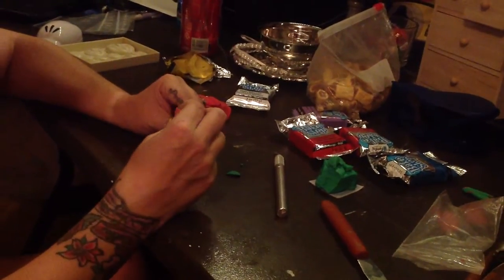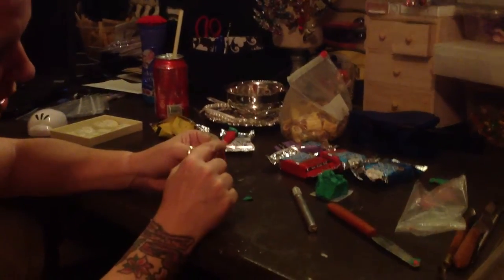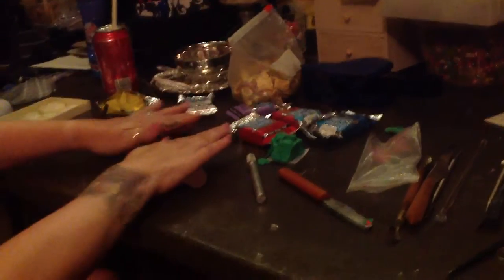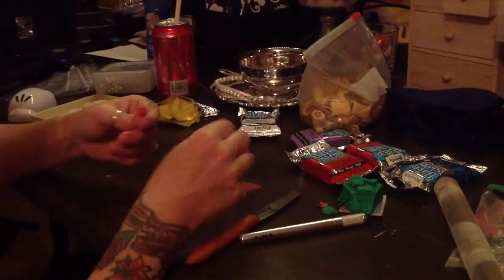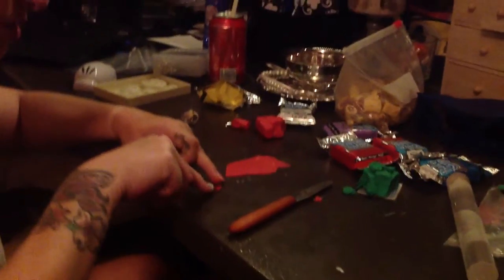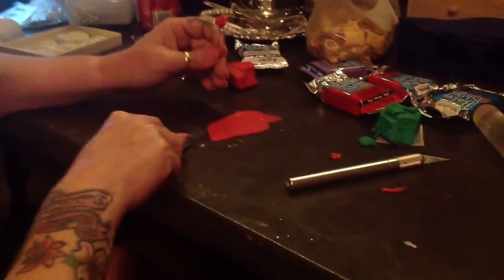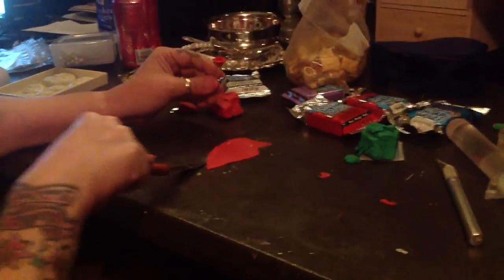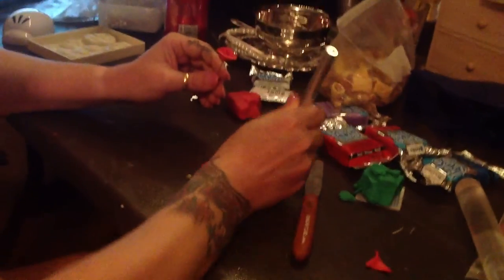GoldenHands: self-made polymer strawberry flower v.1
Today I will show you how to make a polymer strawberry flower at home without any factories or mashines